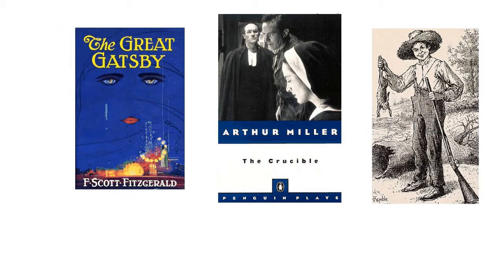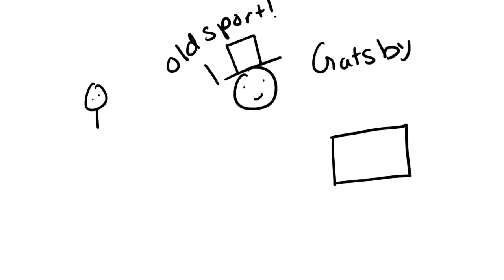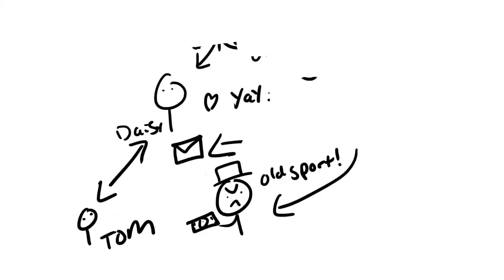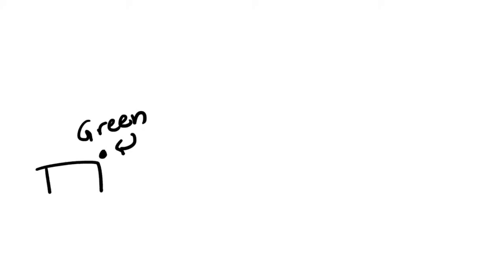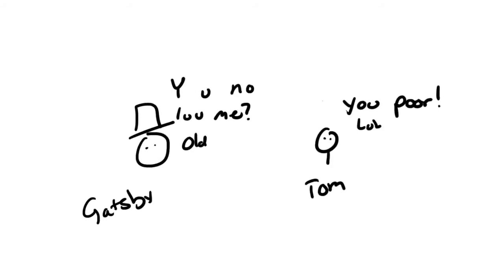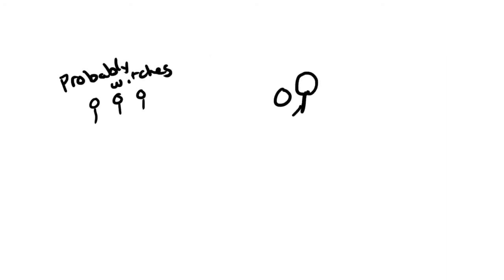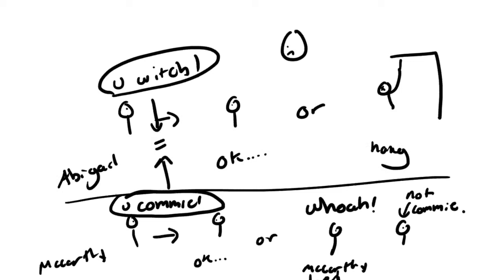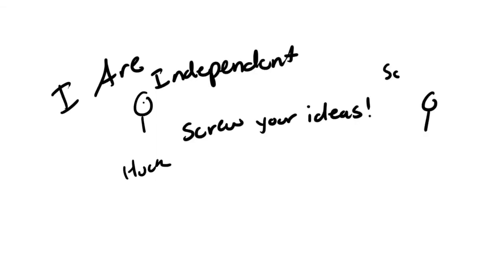What is American about American Literature?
English Final